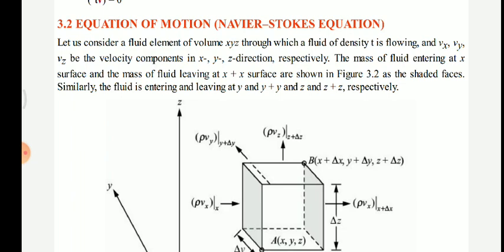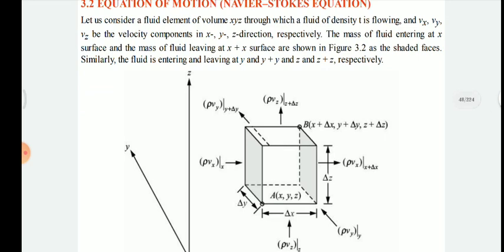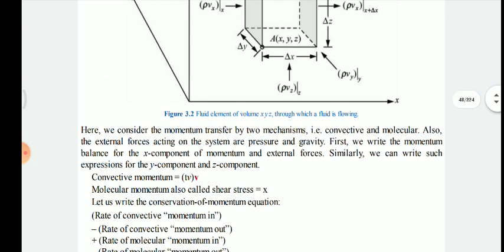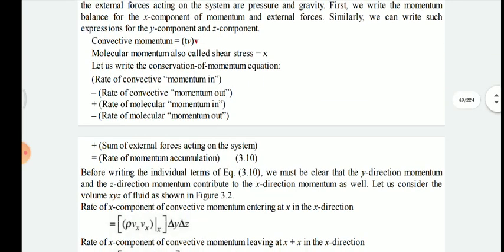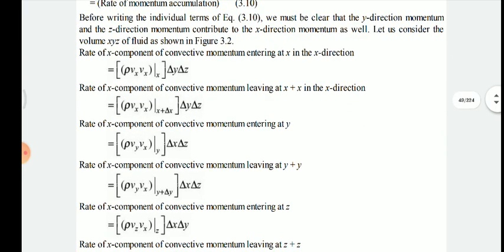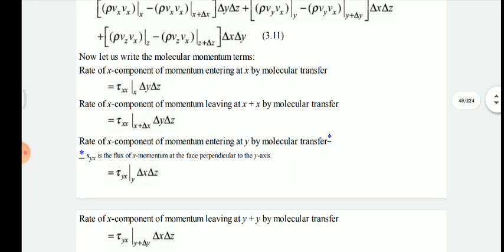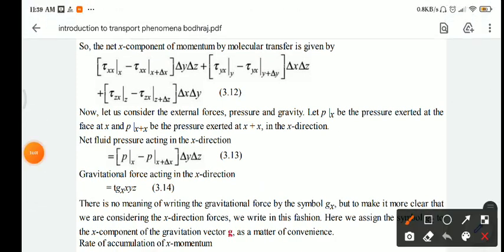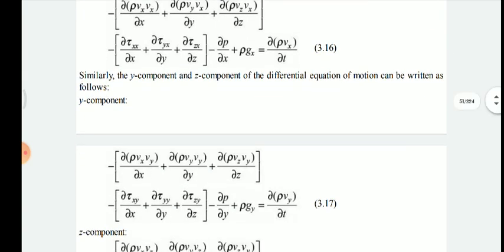BE_8_TP_LEC_3.3_EQUATION OF MOTION